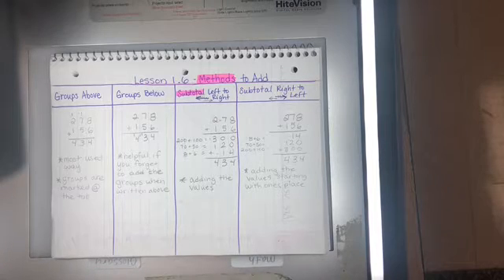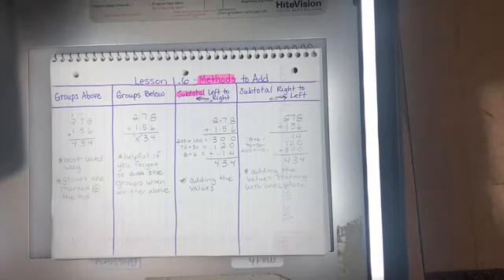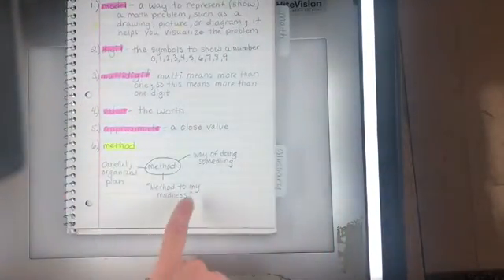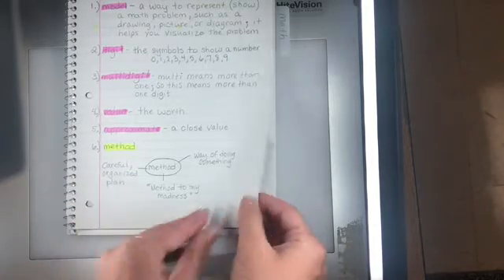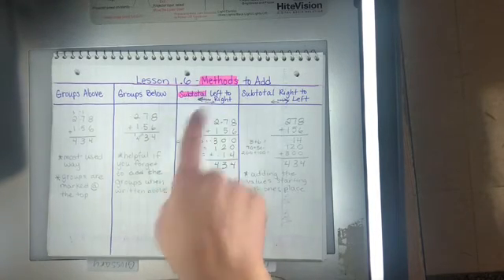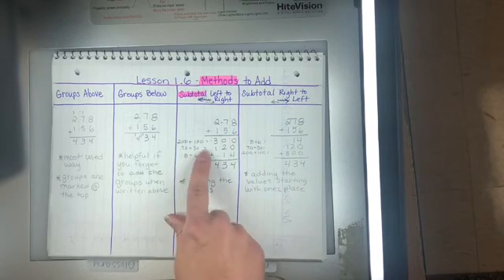Methods to Add